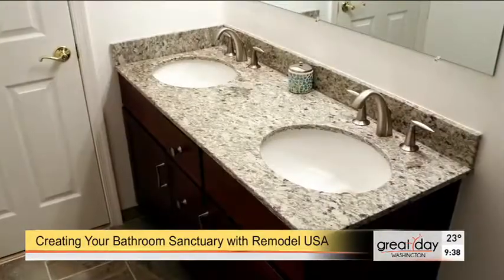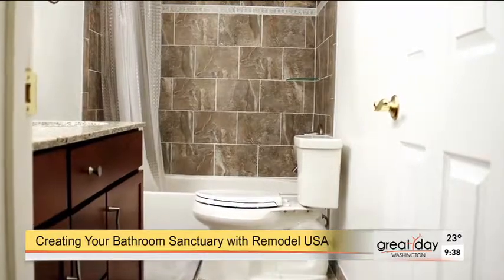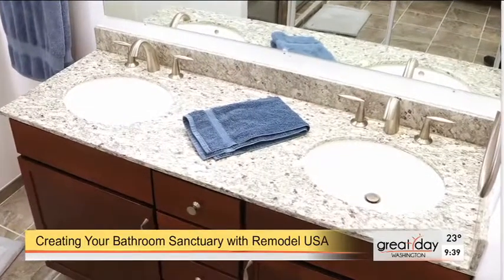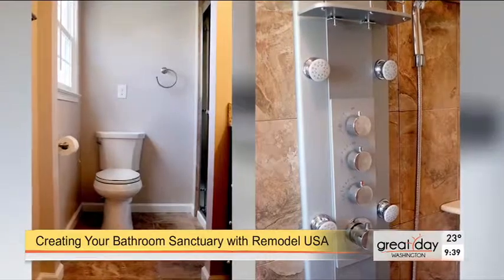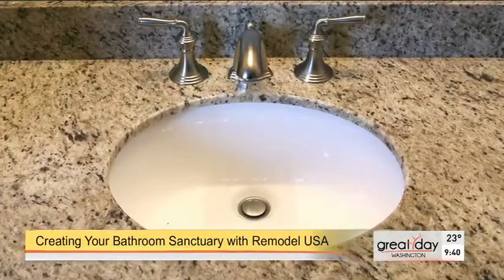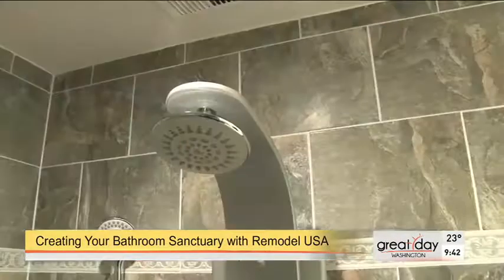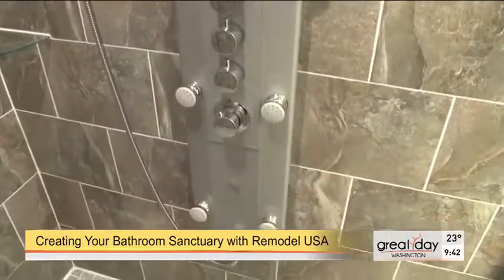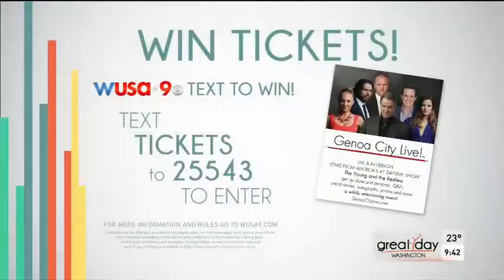REMODEL USA on Bathroom Remodeling on Great Day Washington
Neighboring Cities we serve: